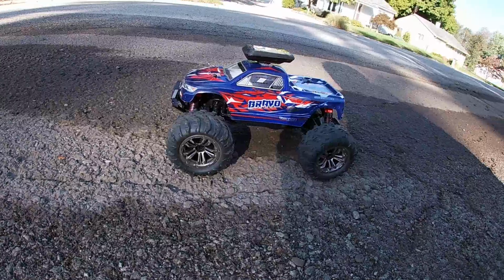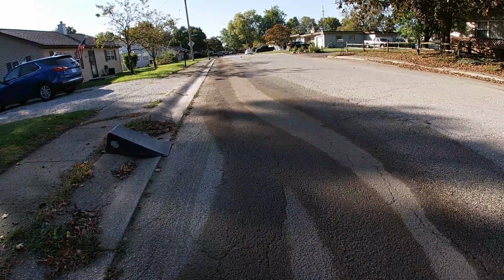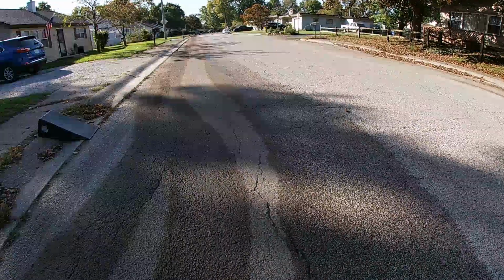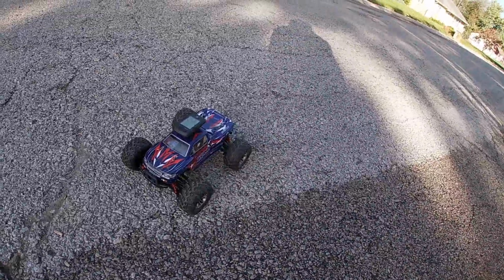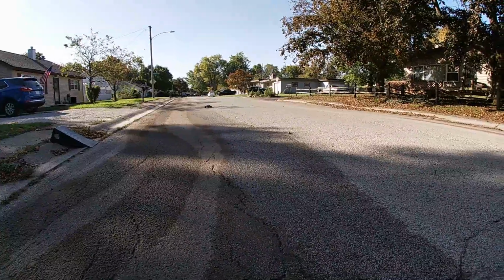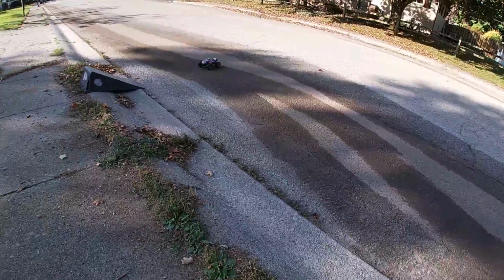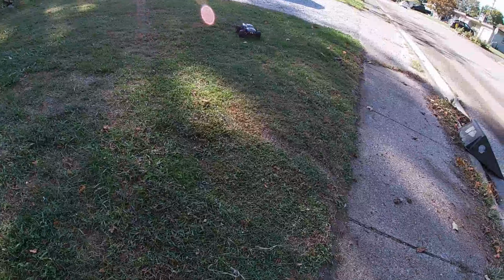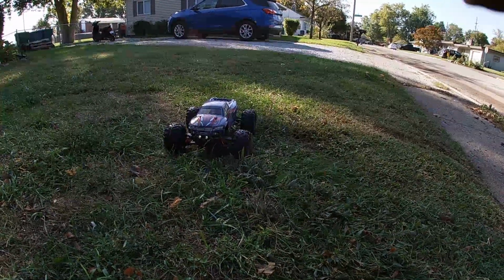Can this Cheap RC Truck handle 3s Lipo Battery's?🤔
Best RC Truck under $50

Altair Bravo 1:16 RC Truck

This Brushed RC Truck is awesome for the price! It's cheap fast and durable! Today we are going too see if it can handle a 3s Lipo Battery and how Fast it is.

You want to send products in for review? sponsor a video? or hey even say Hello 👋